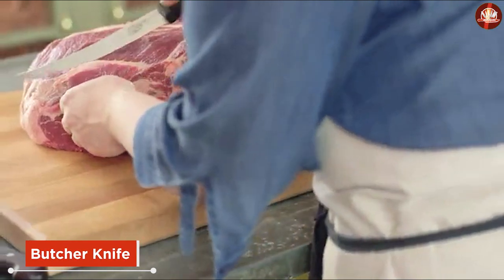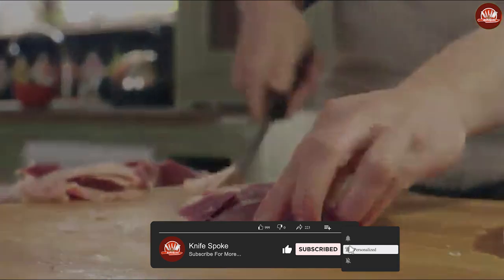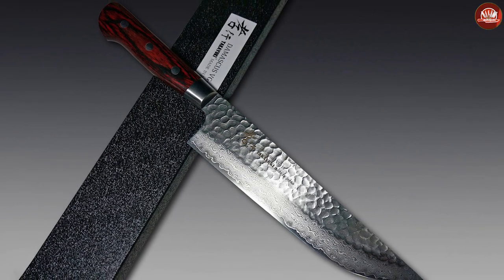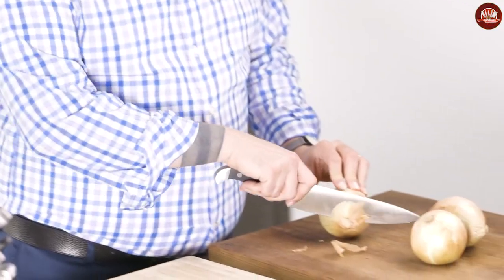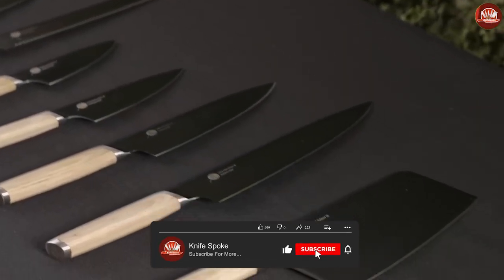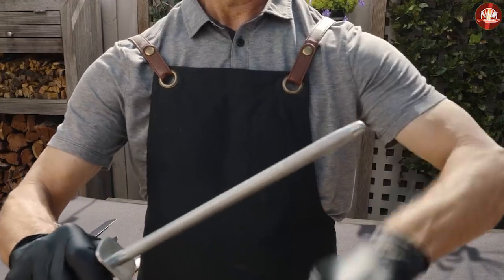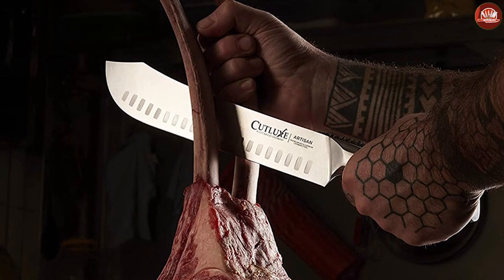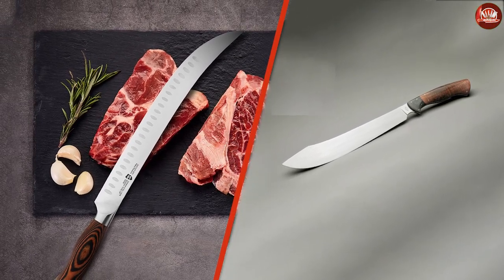Butcher Knife VS Breaking Knife - Which Slices Better?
Welcome back to our Knife Mastery channel, where we take a deep dive into all things sharp and shiny! In today's episode, we've got an epic battle on our hands - the mighty Butcher Knife goes head to head with the efficient Breaking Knife.

Each knife has its own unique characteristics and uses. The Butcher Knife, known for its wide and heavy blade, is a master at cutting through meat and bones, providing clean and precise cuts. On the other hand, the Breaking Knife, with its curved, narrow blade, is an expert at breaking down large pieces of meat into smaller portions.

Throughout this video, our skilled knife connoisseur will give an in-depth comparison of the two knives, their design, the quality of materials used, and, of course, their performance in action. We will be going through real-time demonstrations, showing both knives tackling different cuts of meat, and provide detailed commentary about the handling, balance, and effectiveness of each.

Whether you're a professional chef, a culinary student, a butcher, or simply a home cook interested in expanding your kitchenware, this video is a great resource for understanding the proper use and potential benefits of each knife. We hope this comparison will help you make an informed decision when it comes to investing in your next kitchen tool.

Don't forget to LIKE this video if you find it helpful, and please consider SUBSCRIBING to our channel for more comprehensive guides, reviews, and comparisons on the best knives in the industry. We always love hearing from our viewers, so feel free to COMMENT below about your experiences with these knives, and what other knives you'd like to see us review in the future!